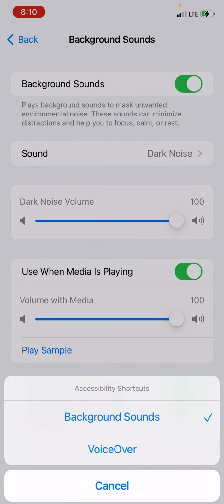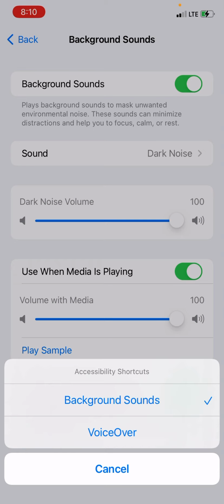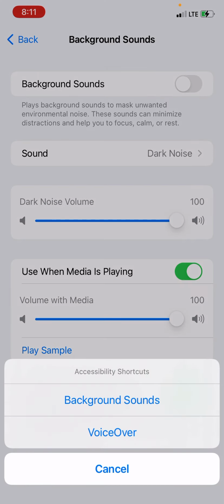Accessibility gets an interesting upgrade in iOS 15.1, intro to background sounds and what is it?￼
Tonight, I cover an interesting accessibility feature I discovered this past Wednesday night, three days before November 13, 2021. This is the background sounds accessibility setting that kids with special needs or other individuals can use to keep them away from stress. I hope, that if you need this, you find it useful. You can feel free to write me feedback in the comments￼￼